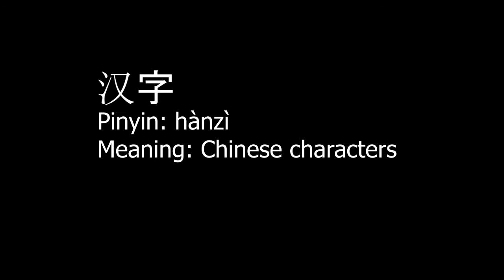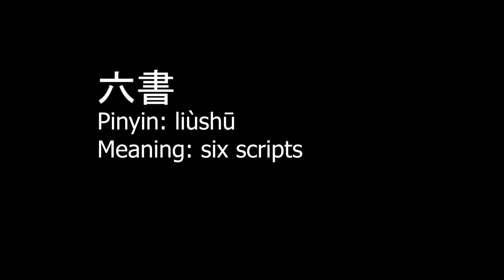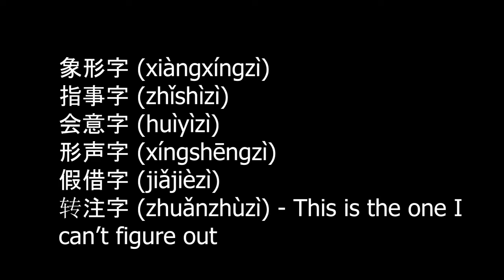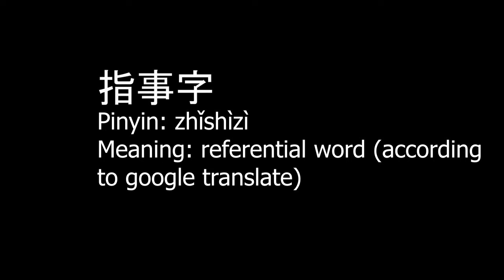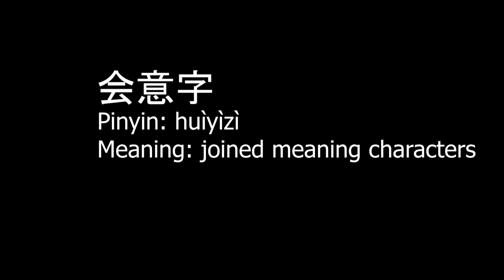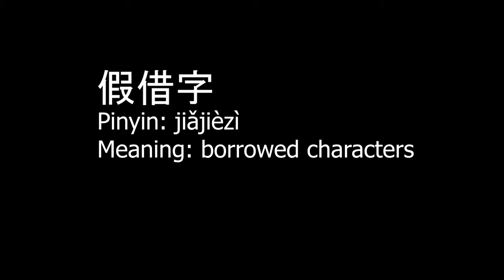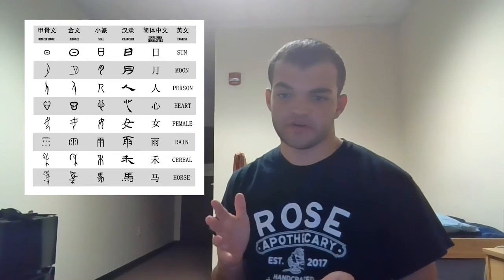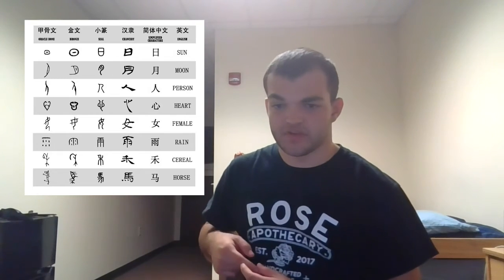History of the Chinese Writing System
This is my submission for a final project for a class I'm in. The objective was to create something relevant to East Asian history in a creative medium (that isn't a slideshow).